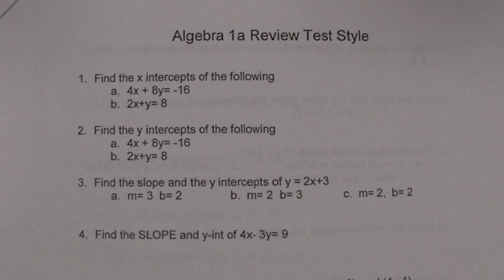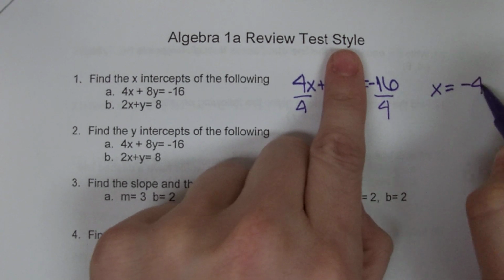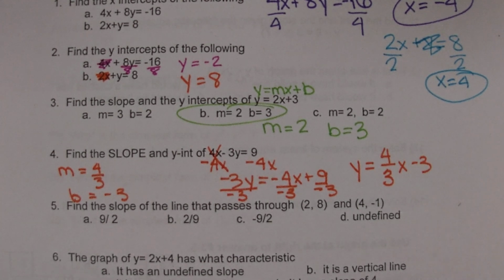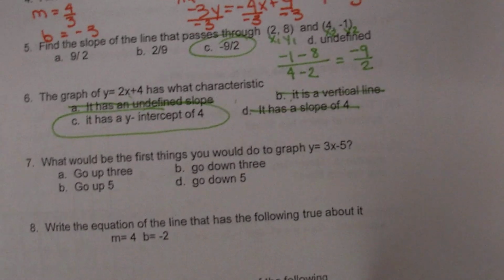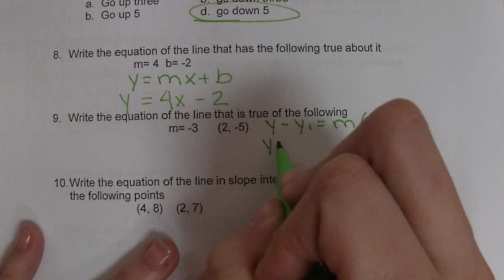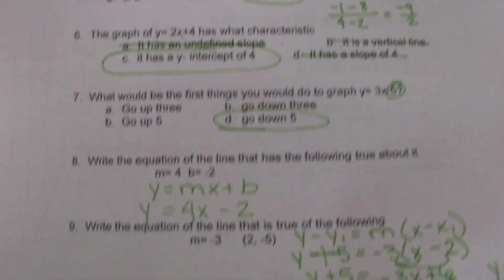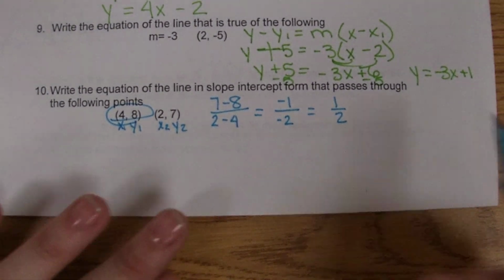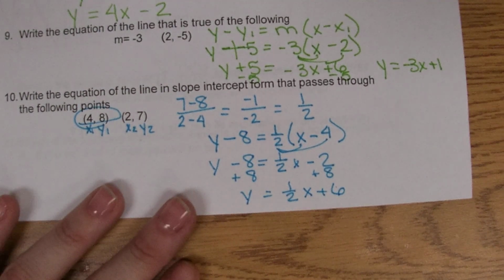Final Review 1a page 1